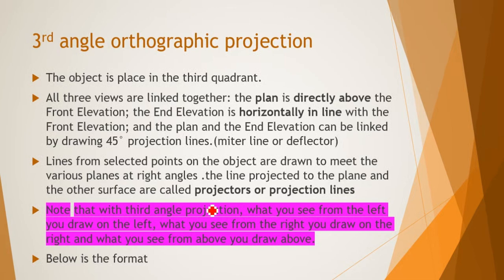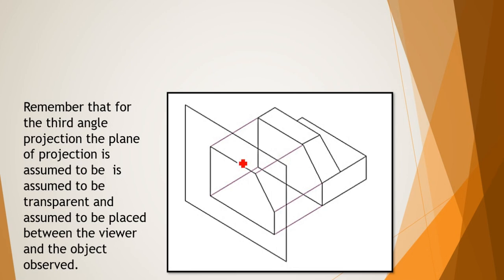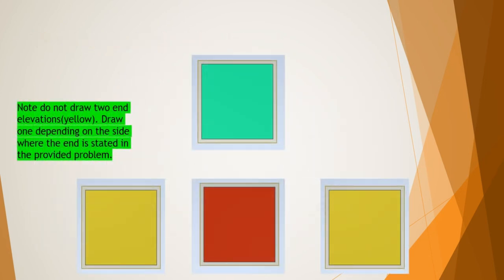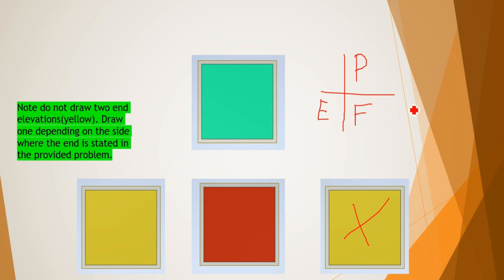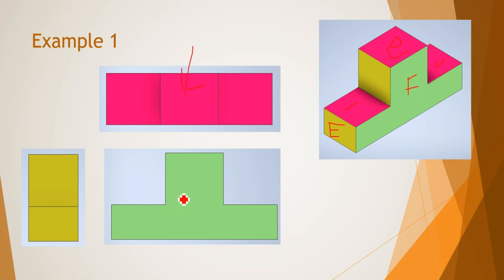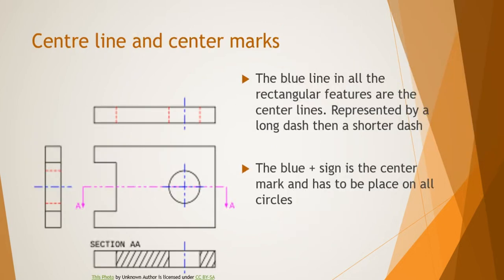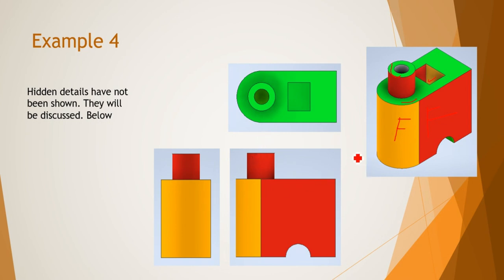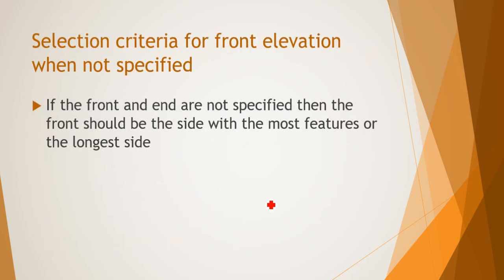Orthographic projection prt2||basics Explained 3rd Angle Projection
Welcome to TechDraw Mastery! In this video, we'll dive into the world of Orthographic projection drawing. Learn how to create precise multi-view drawings from an isometric view, including front, top, and side views. Perfect for beginners and professionals alike, this tutorial will guide you step-by-step through the process, ensuring you master the art of technical drawing.